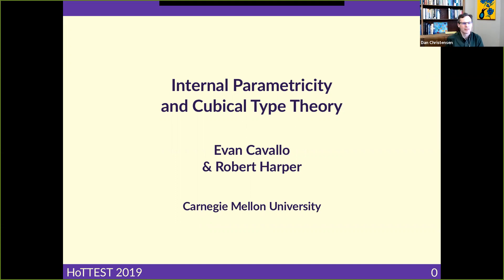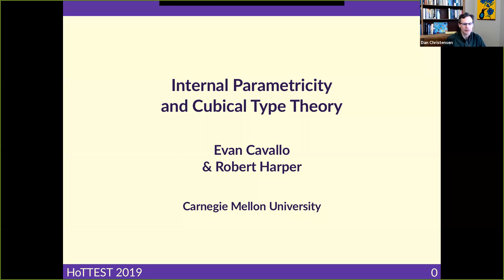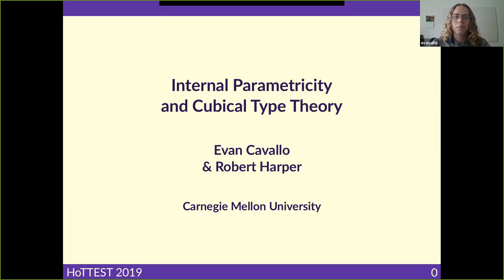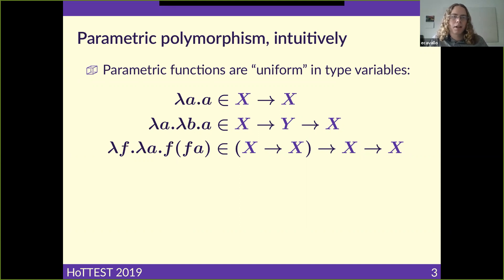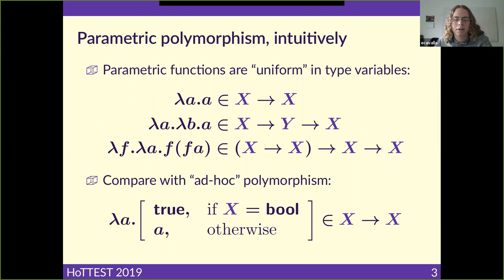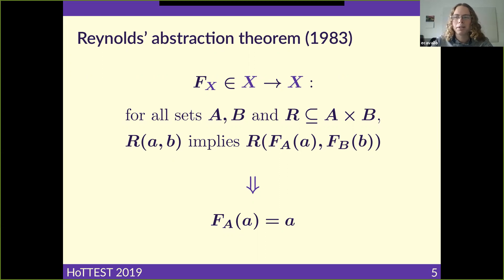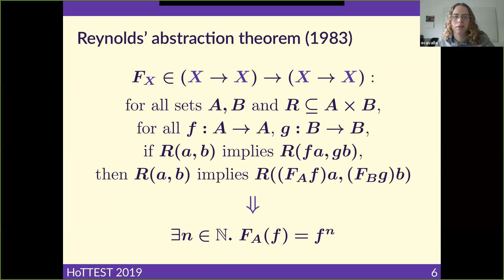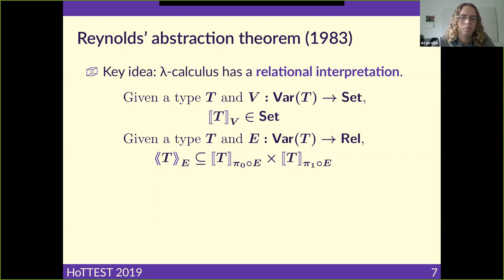Evan Cavallo, Internal parametricity and cubical type theory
A polymorphic function is intuitively said to be parametric when it behaves uniformly at all types. This concept was made precise by Reynolds, who defined parametric functions to be those with an action on relations and showed that all polymorphic functions definable in the simply-typed lambda-calculus are parametric. Recently, dependent type theories have been developed that internalize this property, which is known as parametricity; this work is closely connected to cubical type theory, both historically and methodologically. I'll discuss the similarities and differences between internally parametric and cubical type theory, the type theory we designed that combines the two, and potential applications to higher-dimensional theorem proving.

This is joint work with Robert Harper, and details can be found in our preprint arXiv:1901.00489.